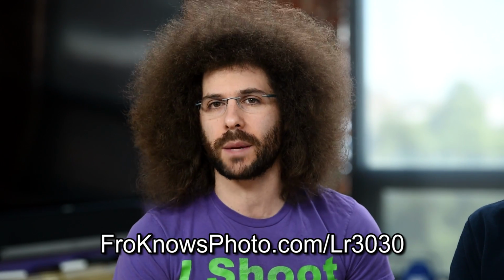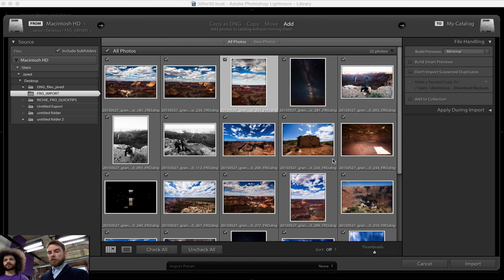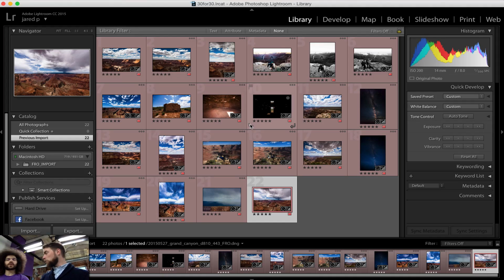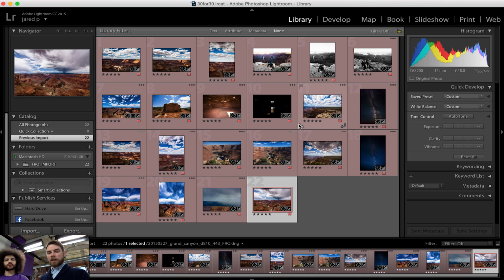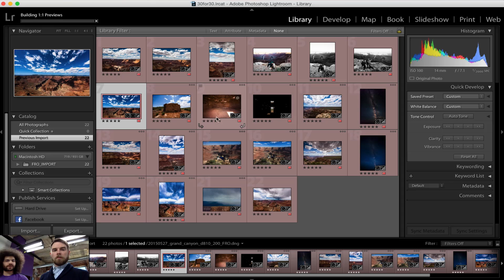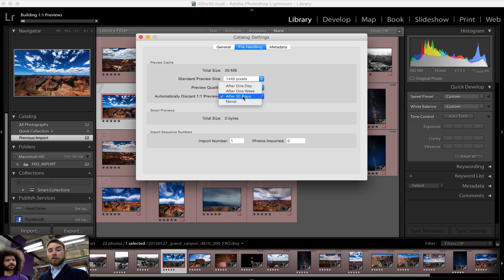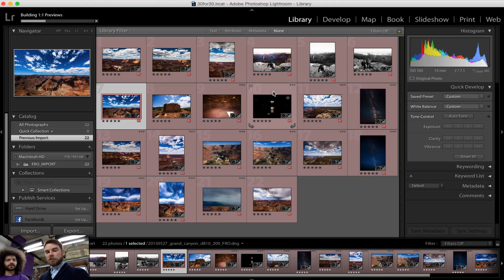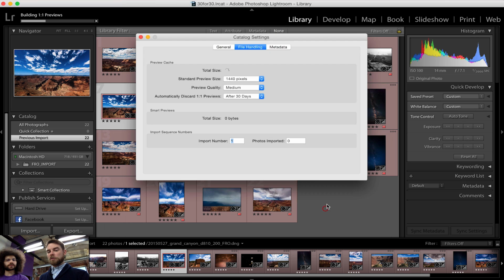Lightroom 30 for 30 #04 Quick Tip: How & Why To Create 1:1 Previews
Welcome to Episode #04 of the Lightroom 30 for 30 Series.  This episode we have a "Quick Tip" for How and Why to create 1:1 Previews.

Remember if you would like to see the three prior Lightroom 30 for 30 videos you can go right